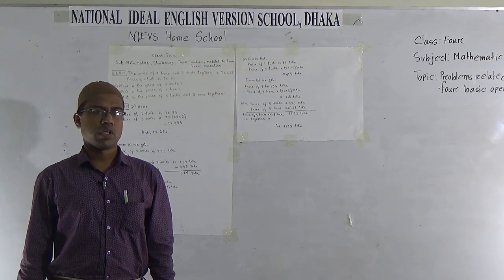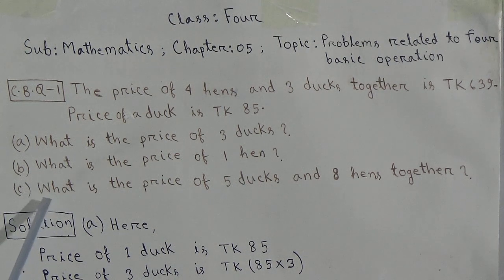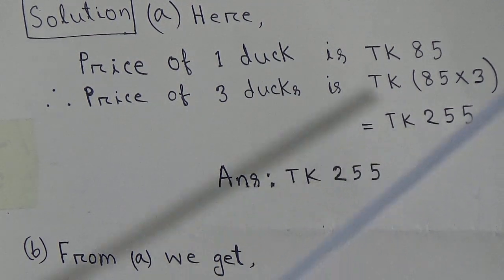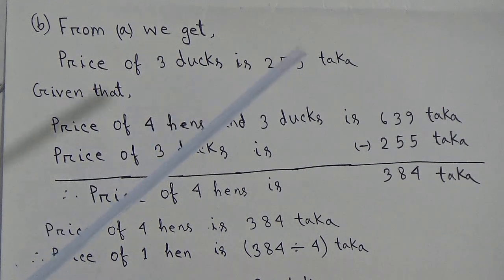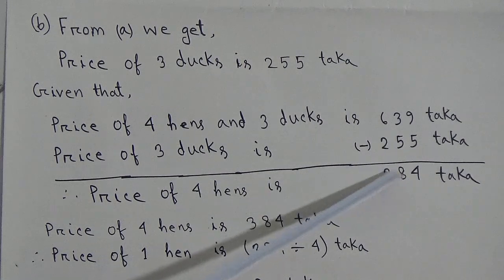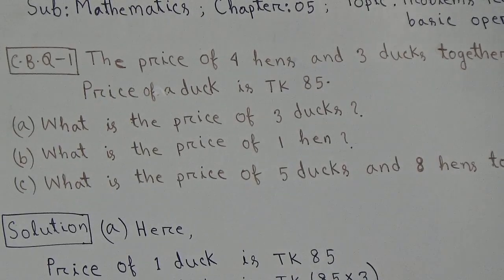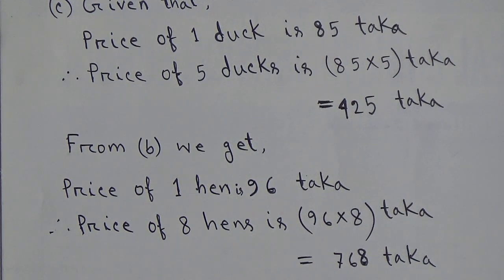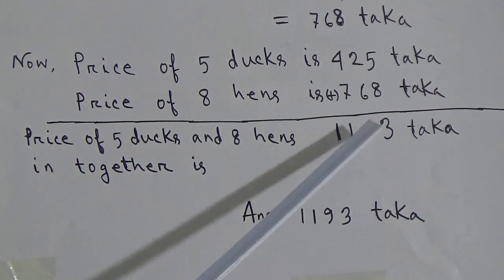Four Mathematics Problems related to four basic operations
Class: Four
Subject: Mathematics
Topic: Problems related to four basic operations
Teachers Name: Amir Uddin